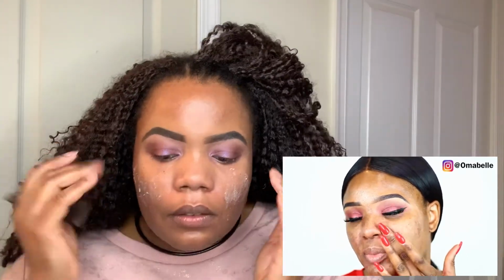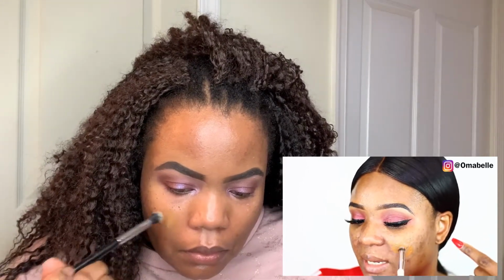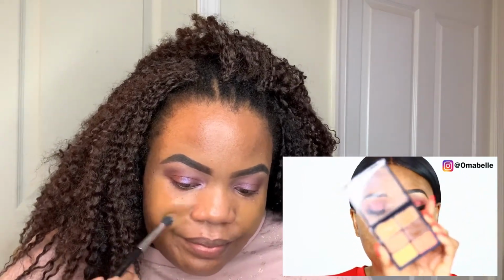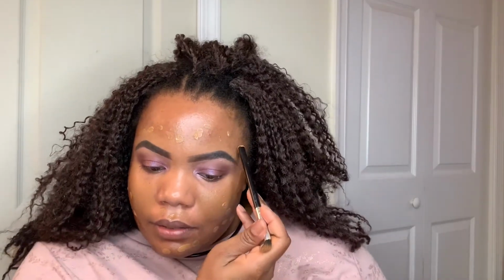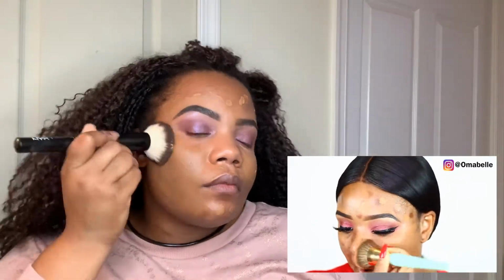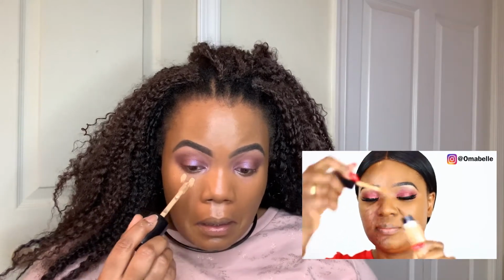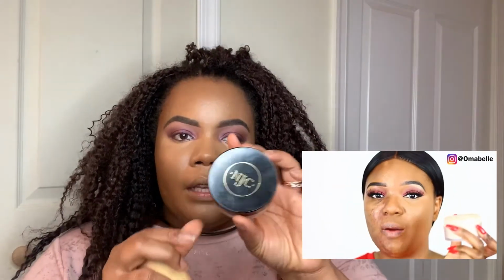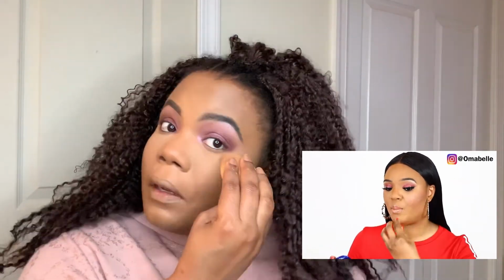I Tried to Follow Omabelle's Makeup Tutorial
Hey Fam! Today I followed a youtuber who I am a huge fan of , Omabelle! Her boldness and courage to represent for those who don't have flawless, poreless, or acne free skin is awe inspiring. So, today I tested out some over her techniques, so please watch to see how it all came together!